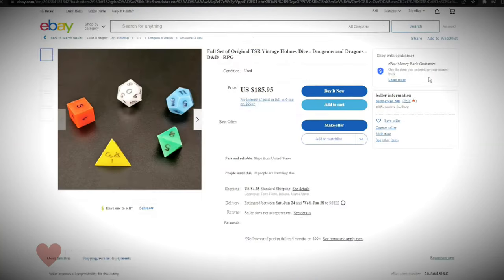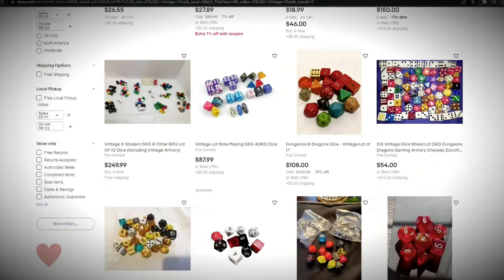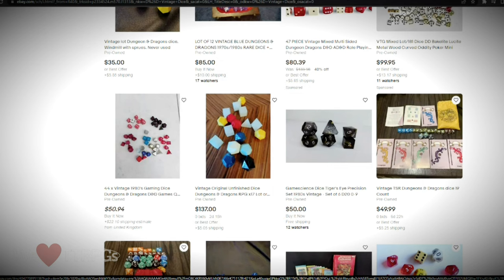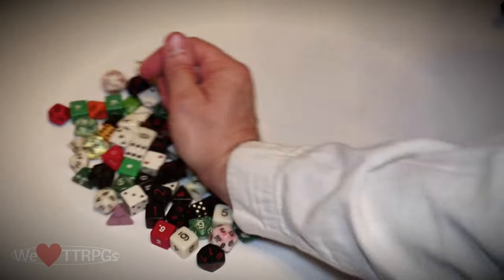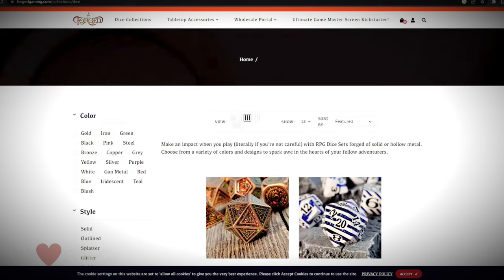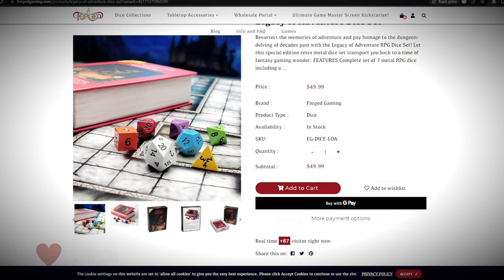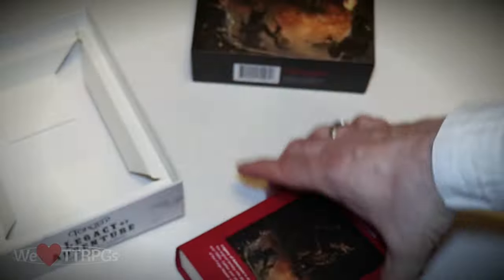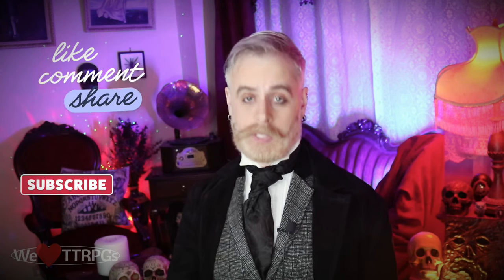New Arrival: Holmes Basic Legacy of Adventure Dice Set Unboxing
Are you into vintage dice?  Then this video should give you a smile!  Aten unboxes a set of metal dice made to replicate the original Holmes Basic D&D dice.